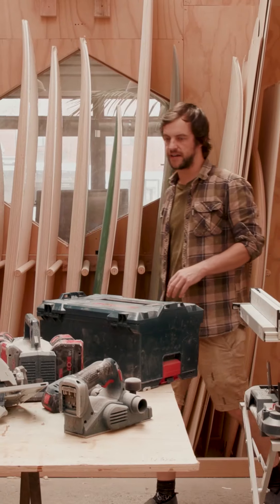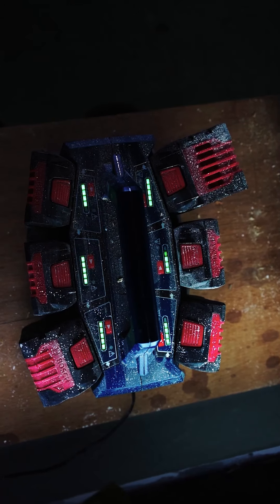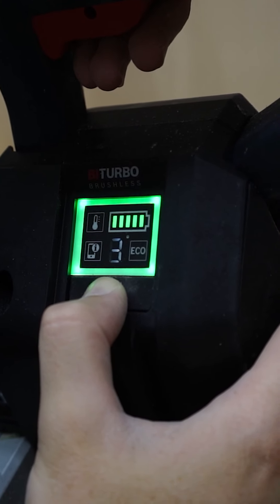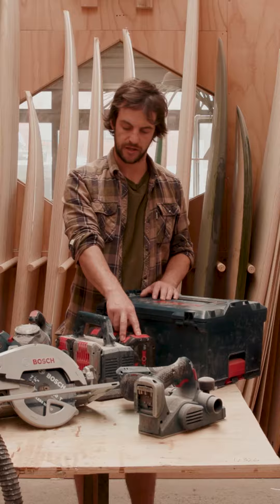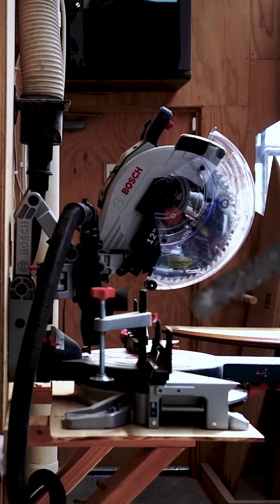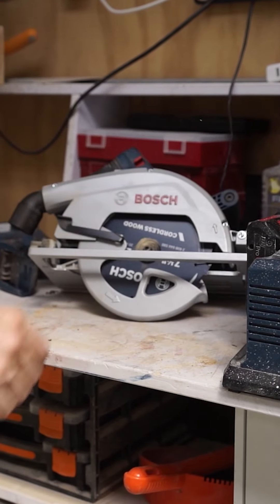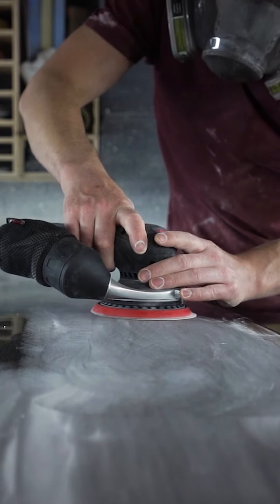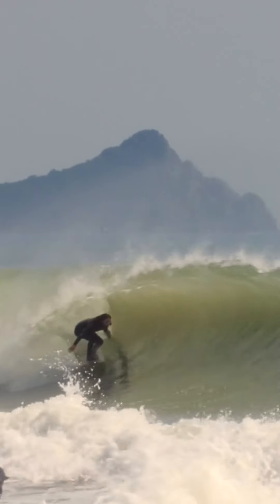Using Bosch Professional 18V tools in the Verdure Surf workshop!